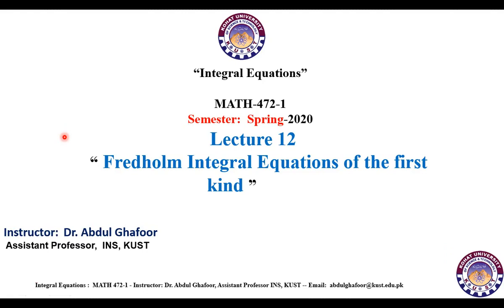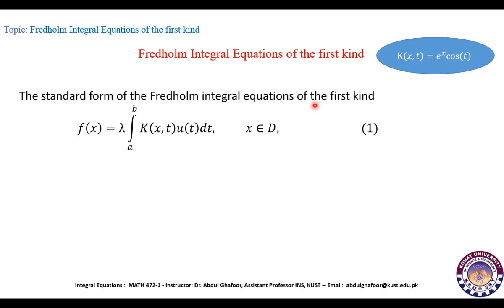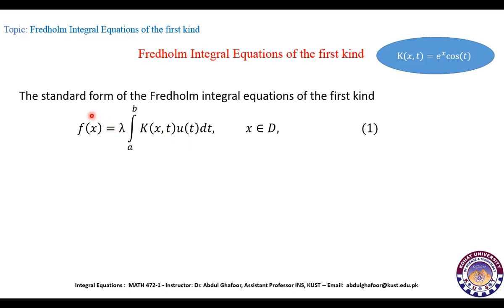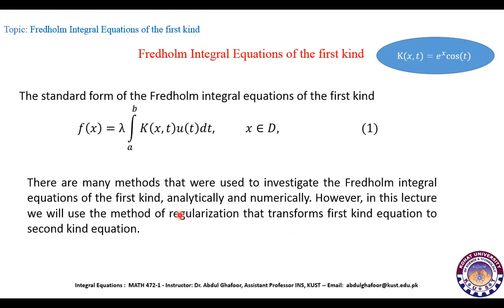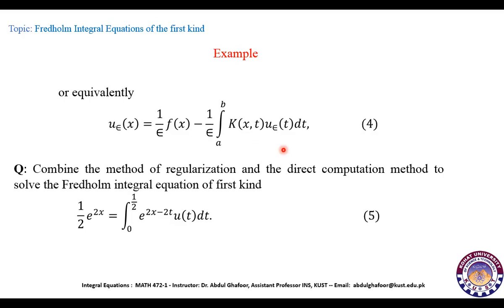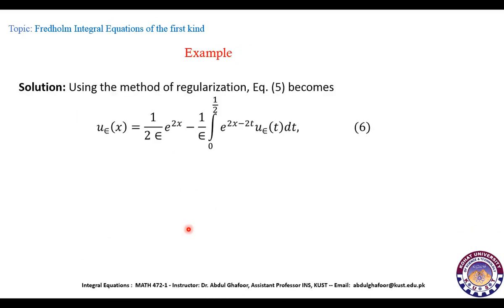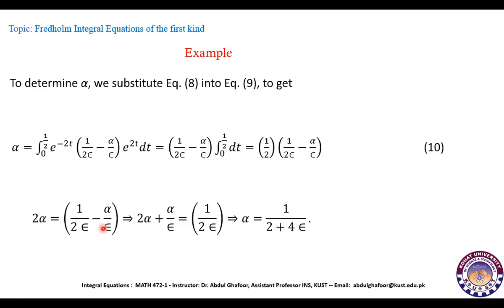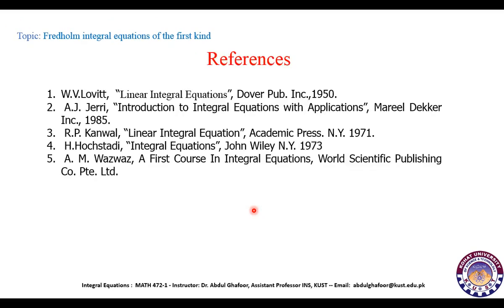Fredholm Integral Equations of the first kind || Math-472-1 || Lecture 12 || by Dr.Abdul Ghafoor